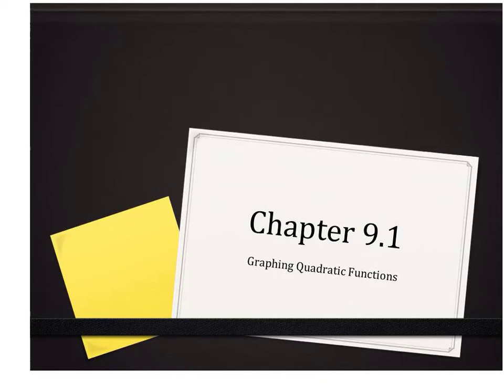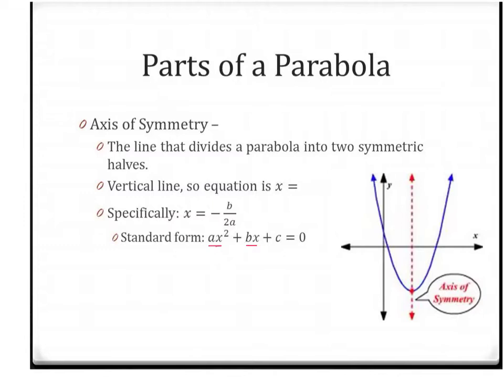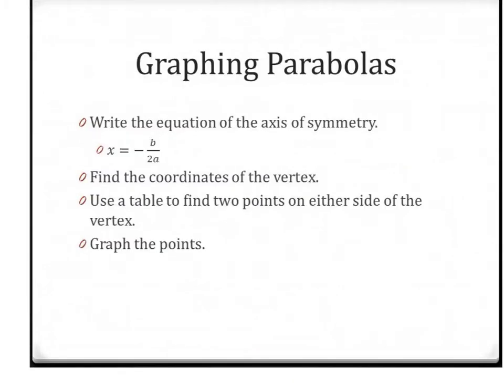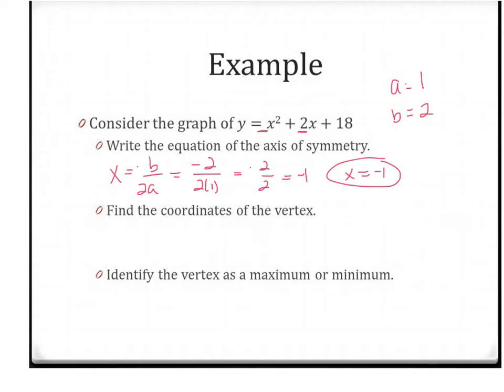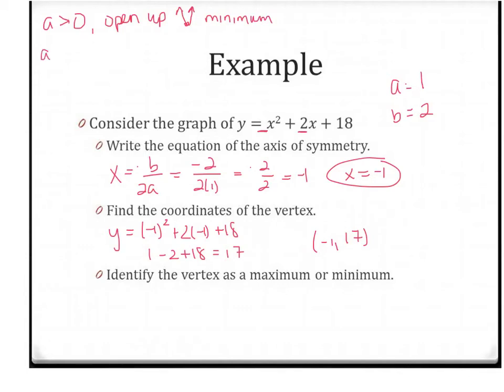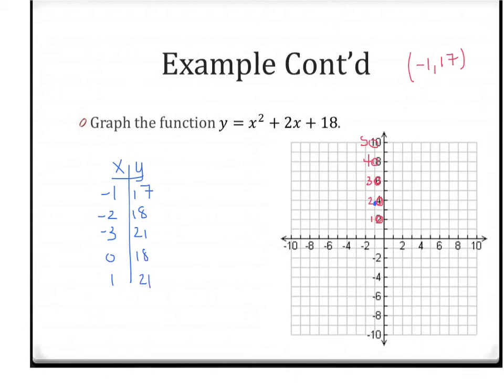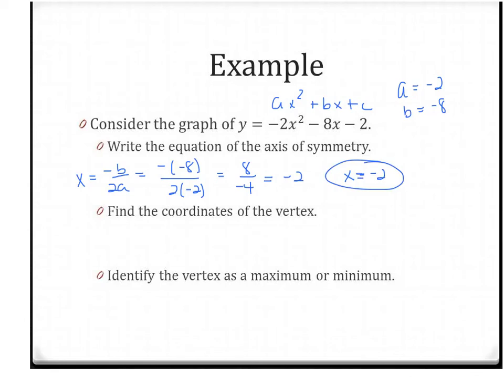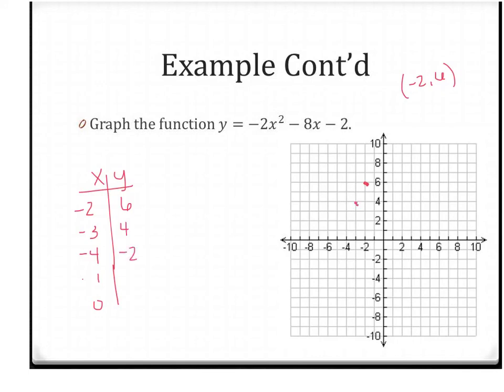A1 9.1b Graphing Quadratic Functions